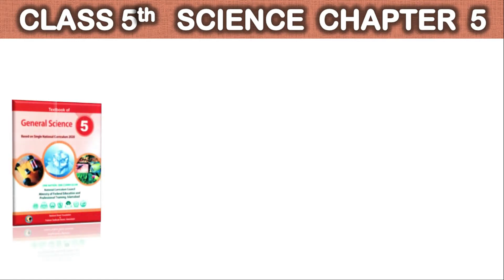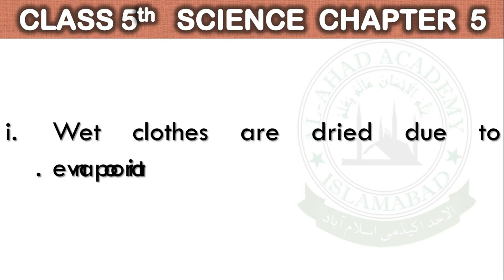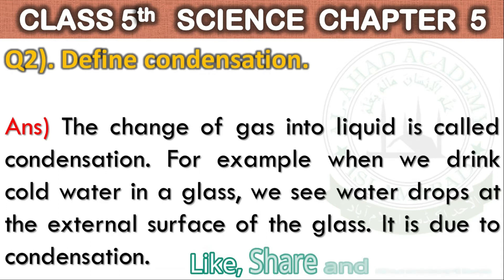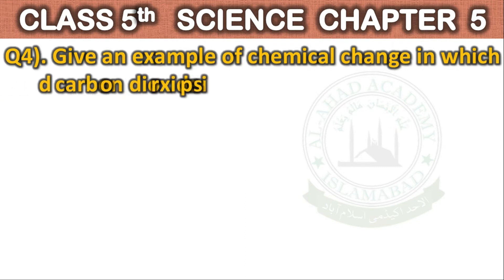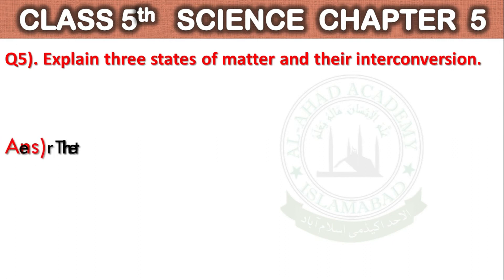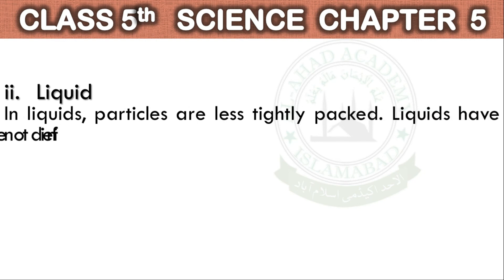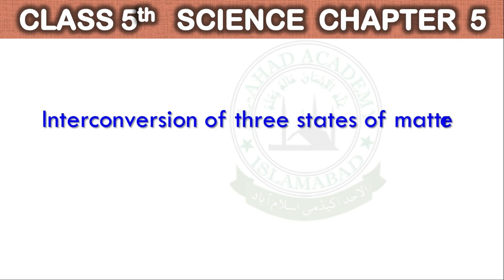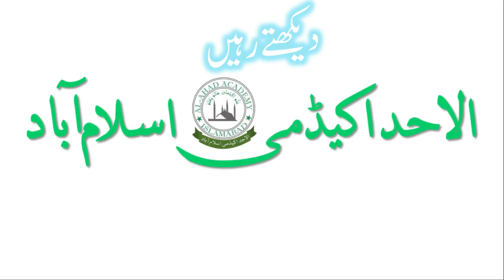Chapter 5 Science Answers Class 5 FDE Islamabad | FBISE Class 5 Science solutions | SNC Islamabad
Unit 5 Science
Physical and chemical changes of Matters
Based on Single national Curriculum Islamabad
One Nation One Curriculum
For Federal directorate of education Islamabad Annul board Examination

0:00 Introduction
0:17 Explain evaporation by giving examples from everyday life.
0:43 examples of evaporation in daily life
1:04 Define condensation.
1:35 What is rusting and which type of change is this?
2:08 Give an example of chemical change in which carbon dioxide is produced?
2:50 Explain three states of matter and their interconversion.
4:22 interconversion of states of matter